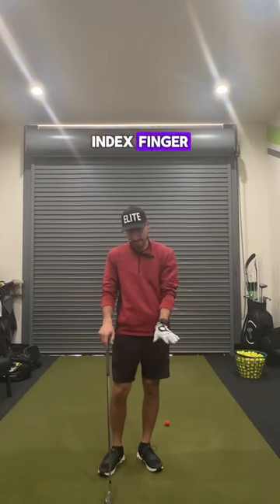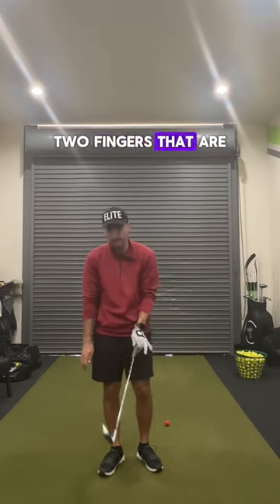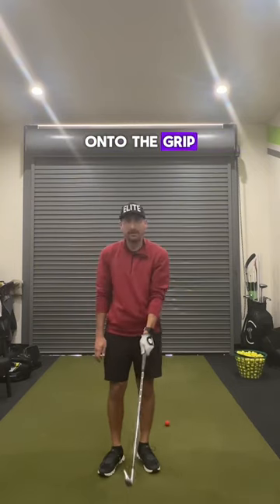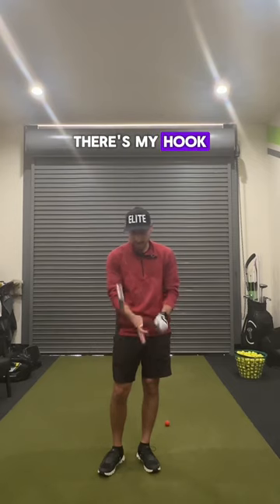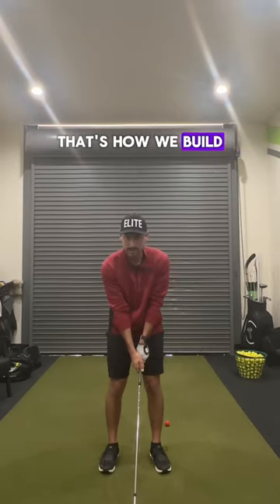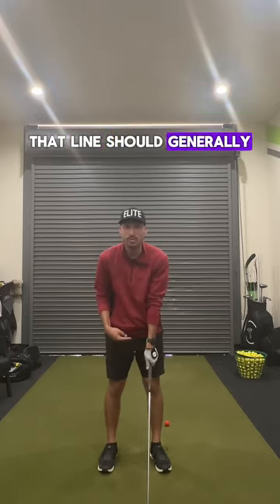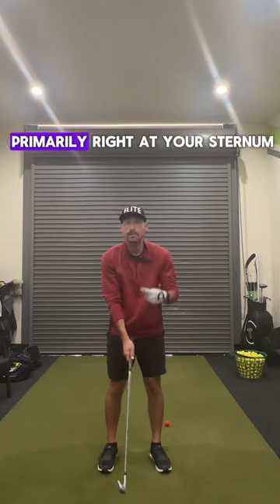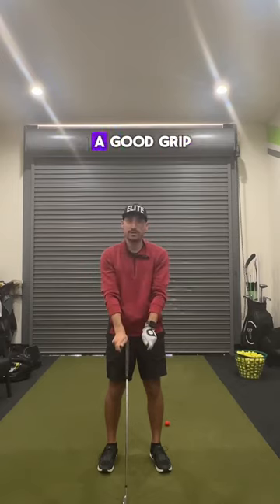Perfect Golf Grip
Grip check!